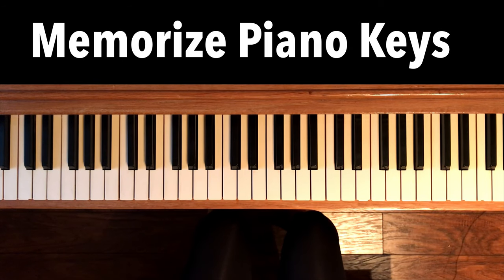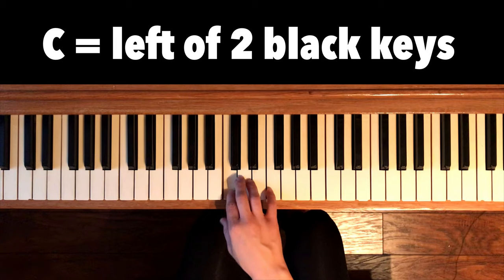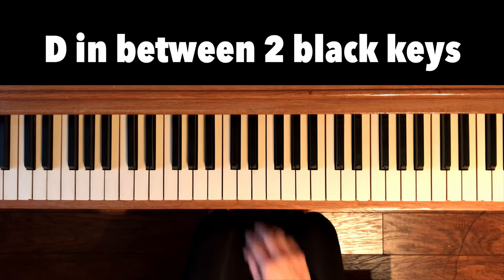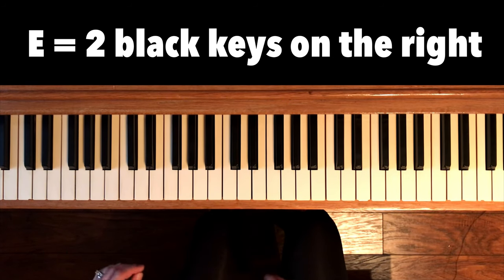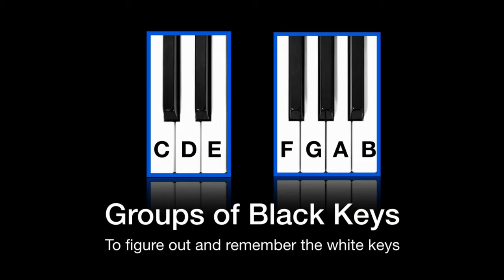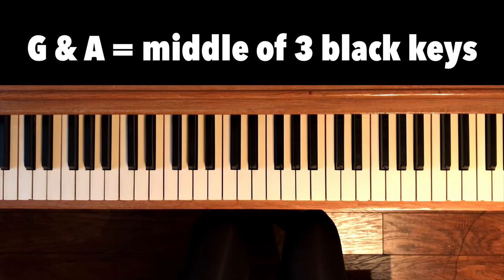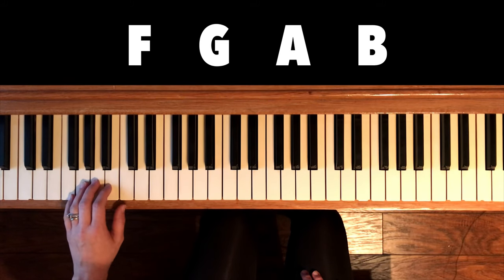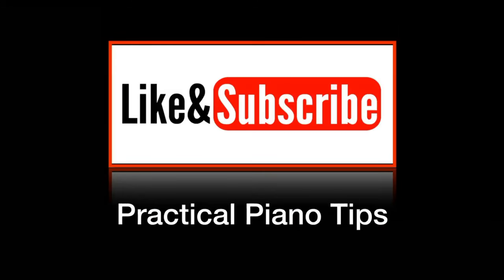Learn Piano Keys Beginners: Learn the keys on the piano quick and easy!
Learn Piano Keys Beginners is a video in which you will learn all the piano keys in under 5 minutes. I will also show you a quick exercise which will help you memorize all the keys on the piano in under a week, for the rest of your life. "Learn Piano Keys Beginners" is your first step to succeed at the piano. Once you learn the piano keys, you will be able to move on to the next step and learn the how to read the notes on the staff and connect them with the keys on the piano. Watch "Learn Piano Keys Beginners: Learn the keys on the piano quick and easy" if you would like to memorize the keys on the piano fast, easy, and remember them for life! Good luck!

I now have a class up on skillshare “Learn to Read Music for Beginners!” If you want to learn to read music, this is your chance!